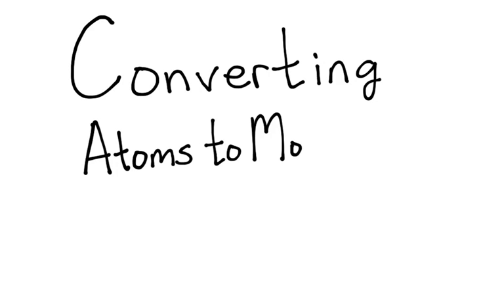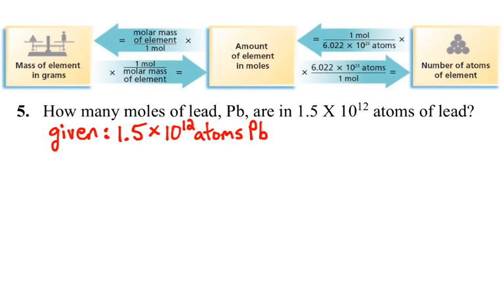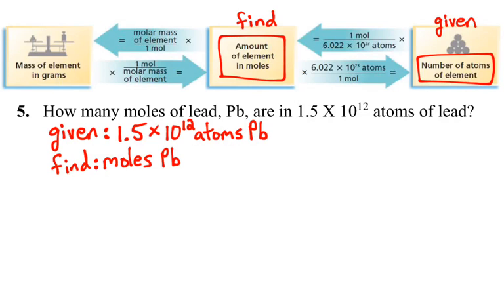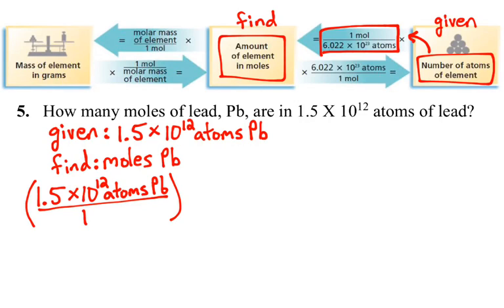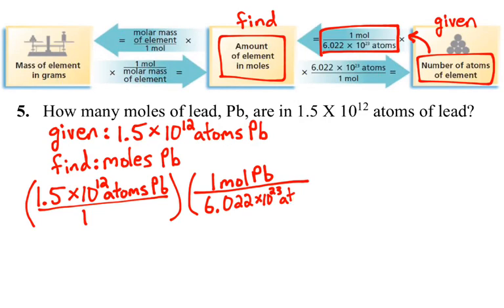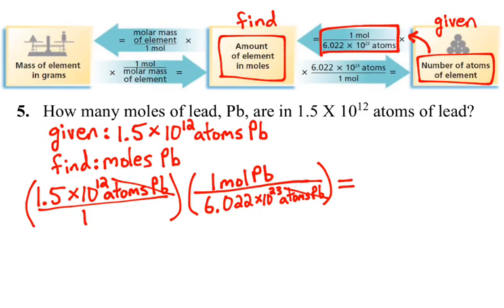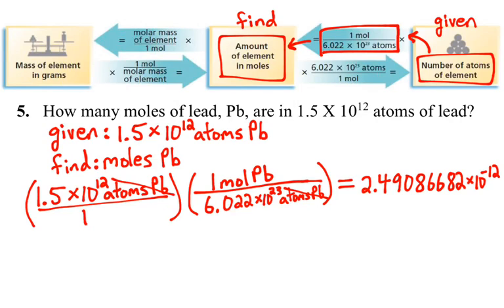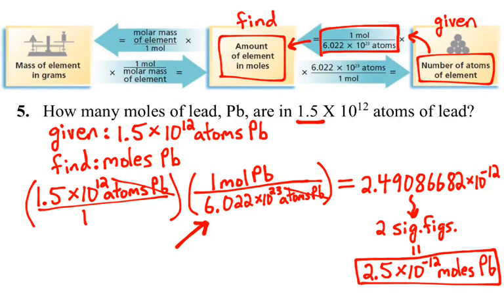Converting Atoms to Moles - Part 1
Example problem converting atoms of an element to moles of that element.